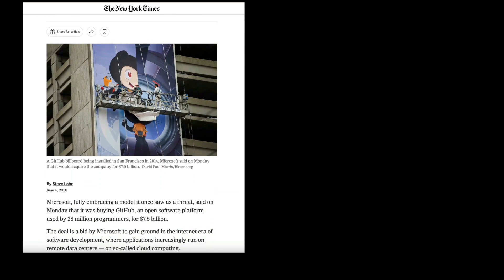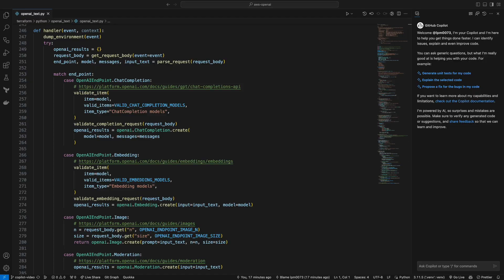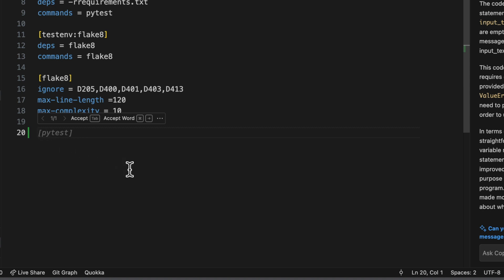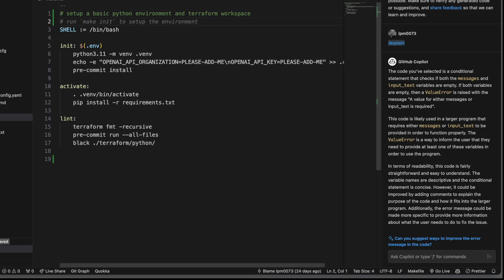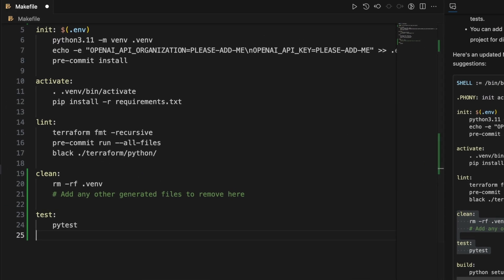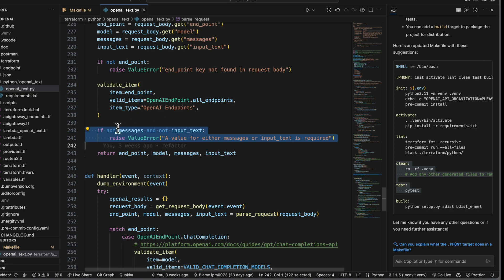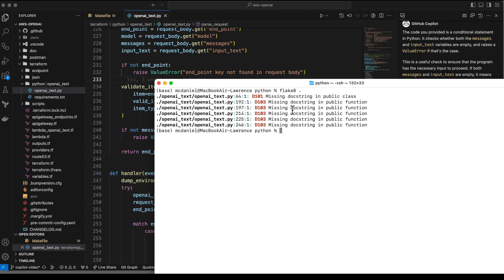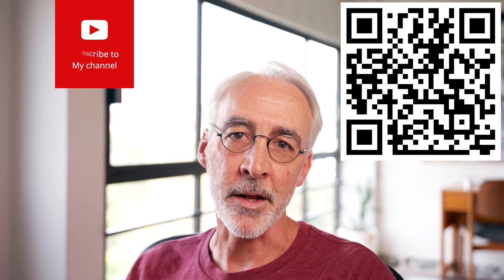How I'm Using GitHub CoPilot In VS Code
Here's how I'm using the new generative AI features of Github's completely redesigned CoPilot, inside of VS Code, to help me with mundane daily coding chores.

My Studio Gear:
Follow this link to kit.co for a comprehensive list of the gear that I use to record my videos, along with anything that you see in my studio, including the desk, furniture, and computing workstation setup.

00:00 Introduction
01:37 The Repository
02:25 CoPilot Setup
02:49 In-line text completions
04:16 Comment-initiated prompting
07:02 Bug Fixes - microhelp
08:02 Explainer - microhelp
08:36 Code comment generator
10:10 Other good videos
10:32 Thank You!!